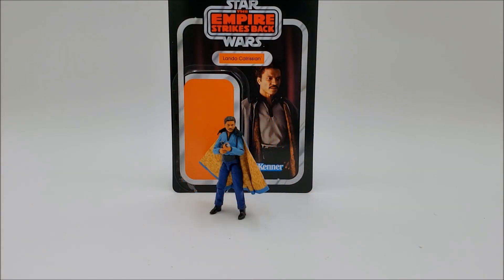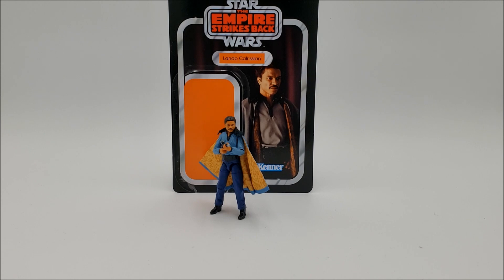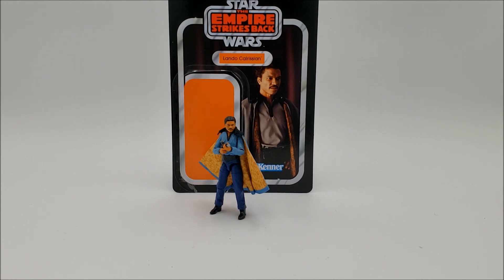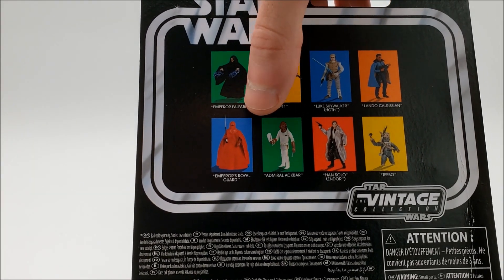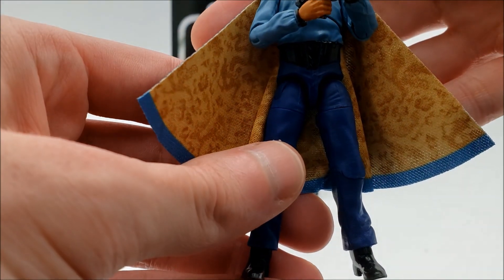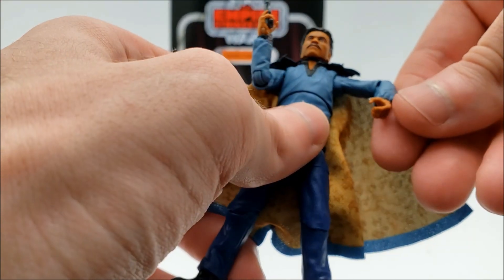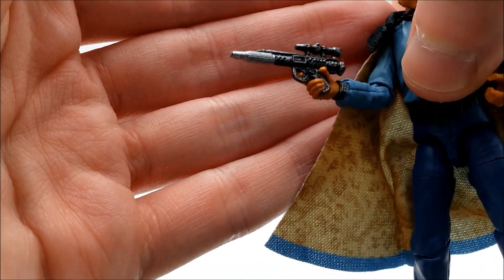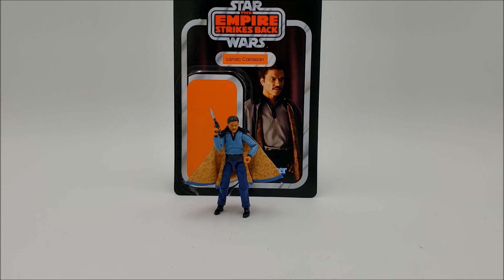Star Wars The Vintage Collection Lando Calrissian VC 205 Review